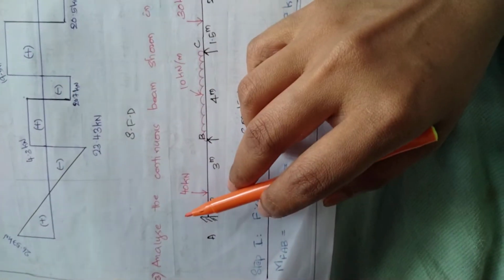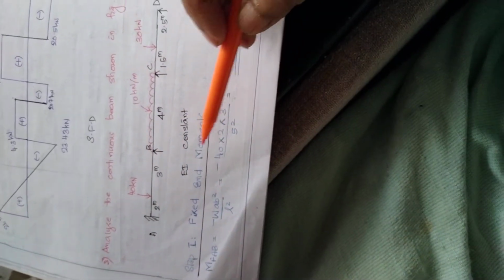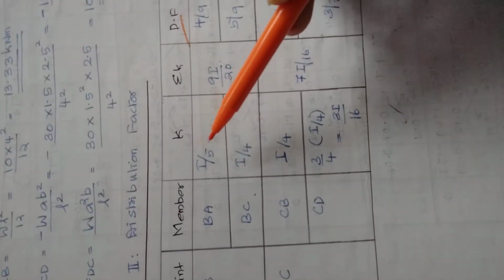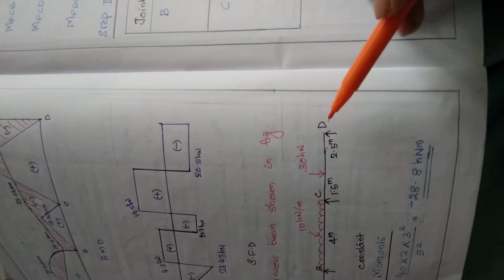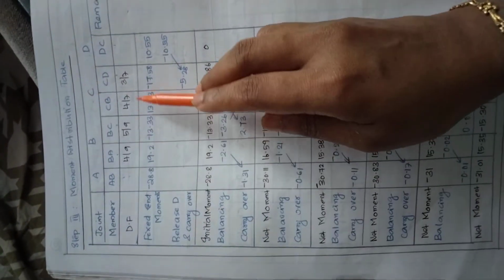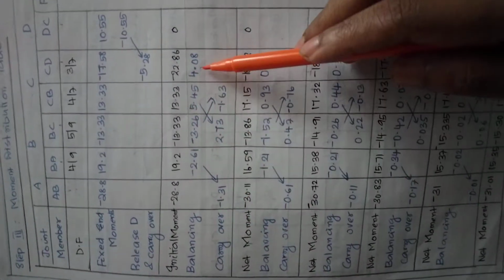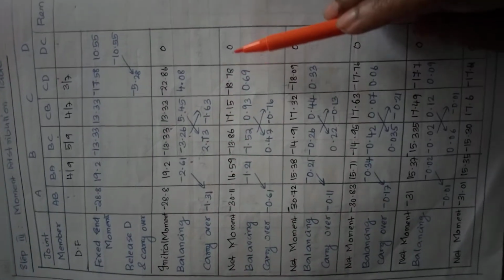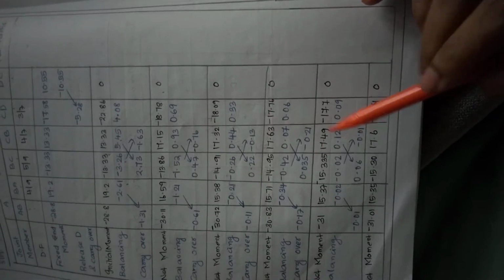Analysis of Continuous beams using moment distribution method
CE 303 Structural Analysis II (KTU University, 3rd semester Civil Engg.)
This video describes the analysis of continuous beam with one end fixed and other simply supported using moment distribution method